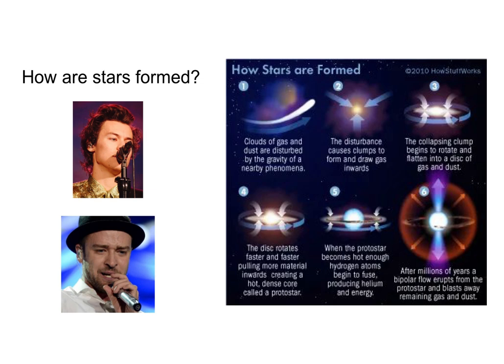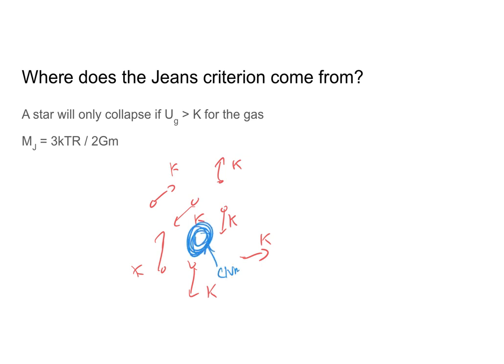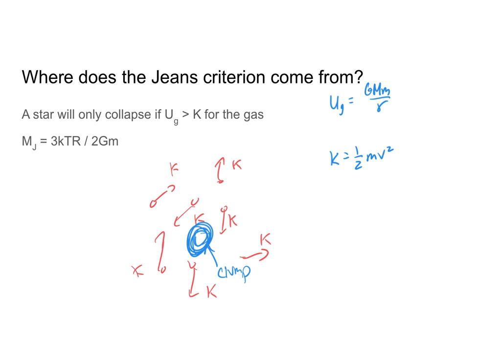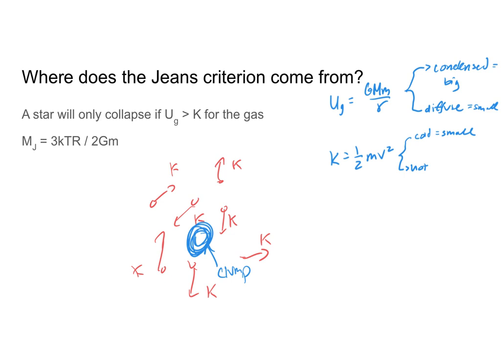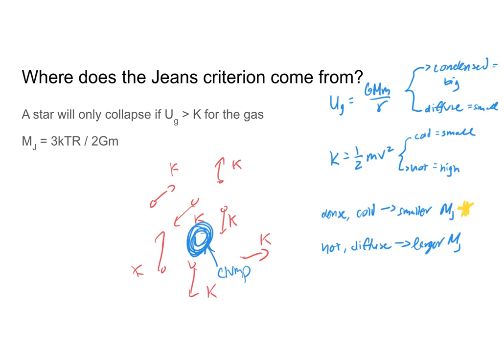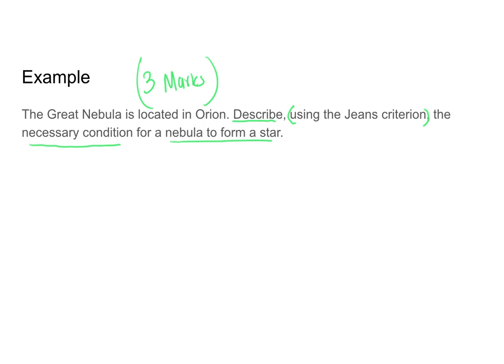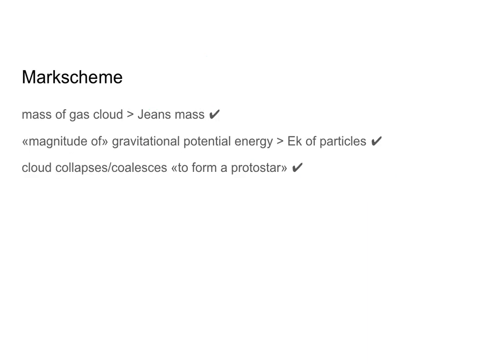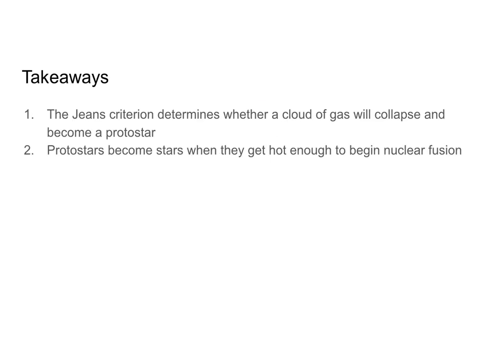Star Formation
00:00 Slide 1
00:12 Slide 2
00:31 Slide 3
01:46 Slide 4
02:20 Slide 5
06:32 Slide 6
07:51 Slide 7
08:48 Slide 8